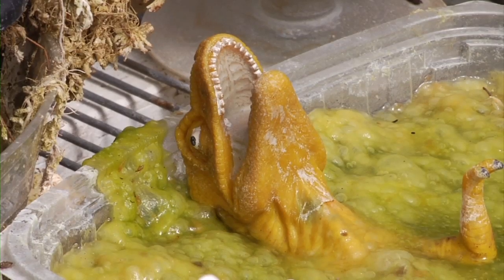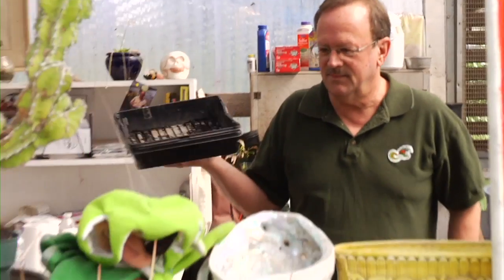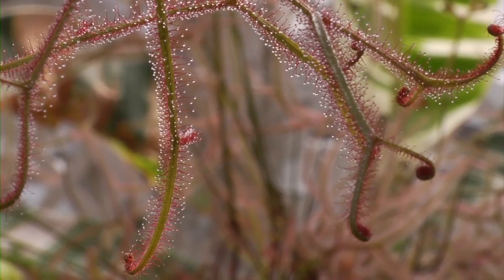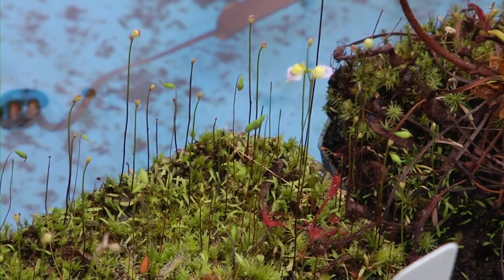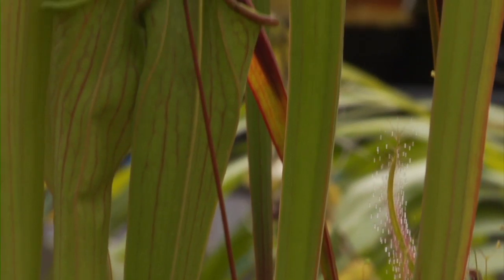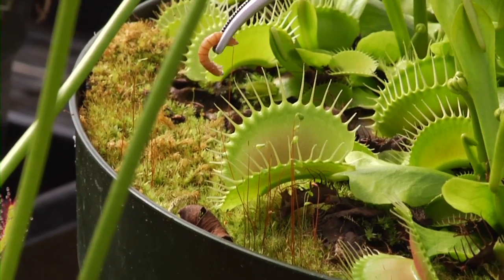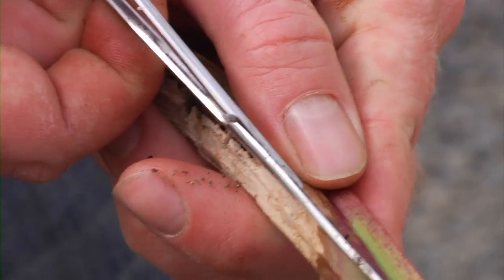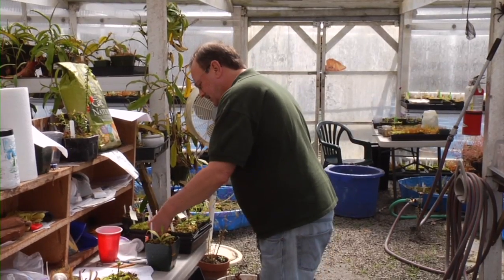Cool Hunting Video Presents: California Carnivore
In our latest video we trekked out into the beautiful farmland outside Sebastopol, California to visit California Carnivores, North America's largest carnivorous plant nursery. We spoke with founder Peter D'Amato about his personal history with these hungry plants, their cultural significance and what it takes to raise up fantastical plants from seed. Taking in the active plant life, we watched Venus Flytraps chowing down and a got a peak inside the stomach of an American Pitcher Plant.